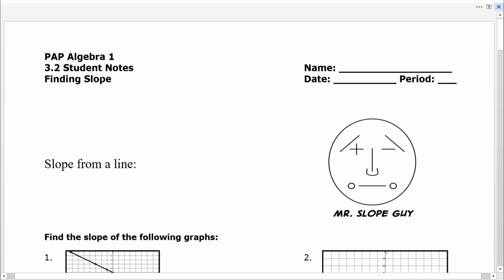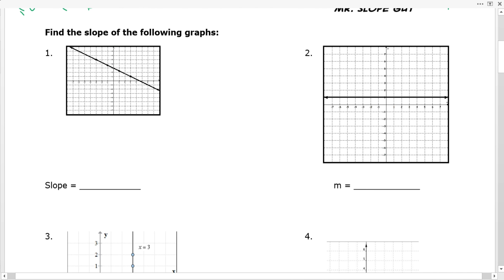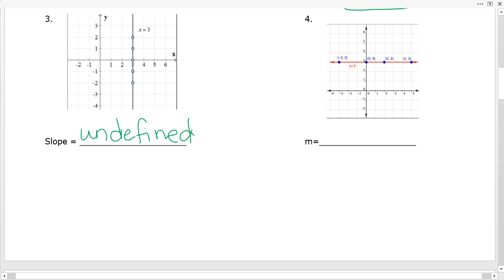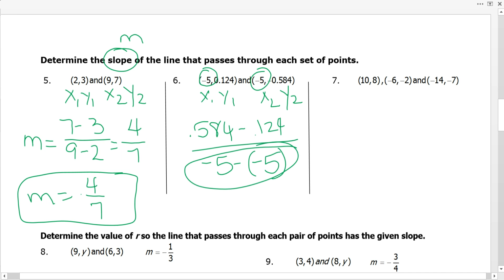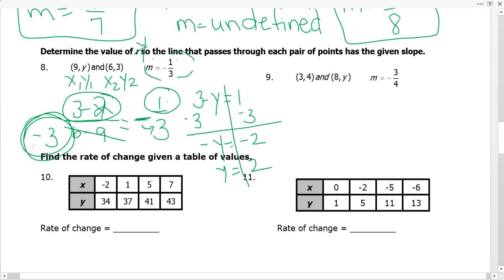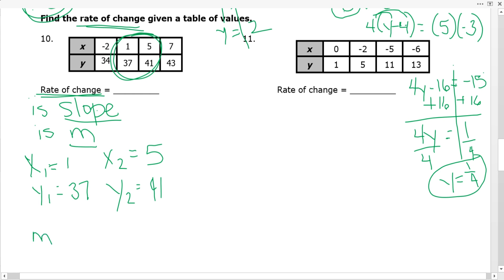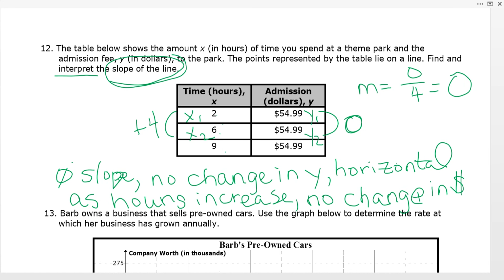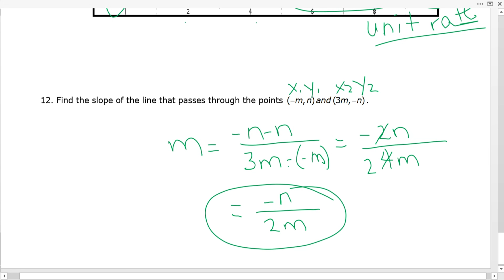3 2 Finding Slope NOTES